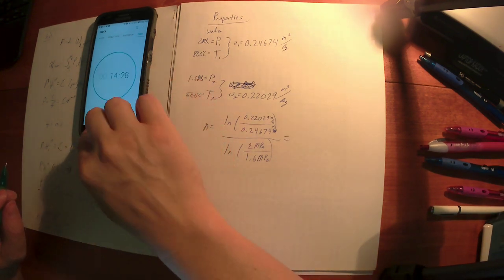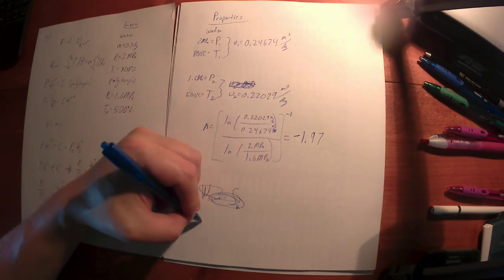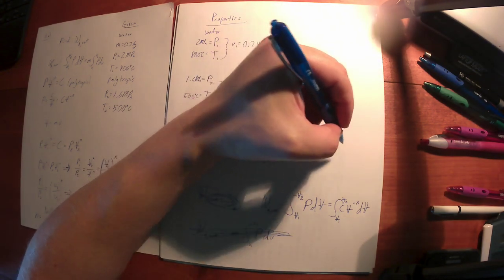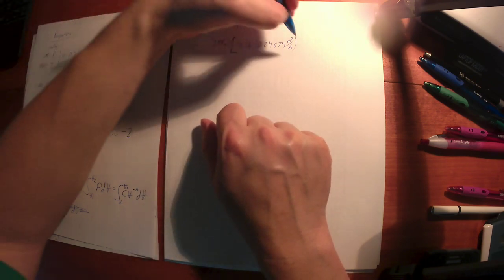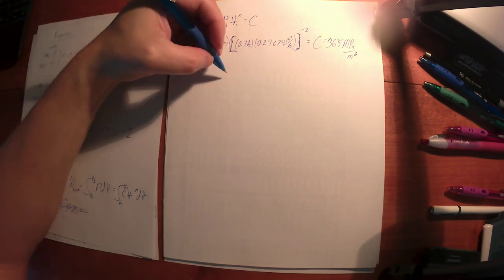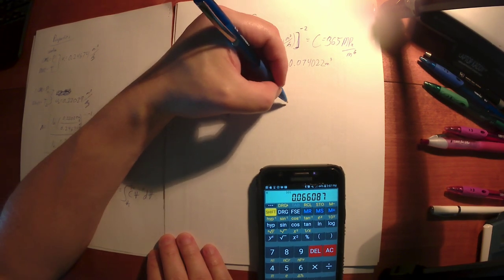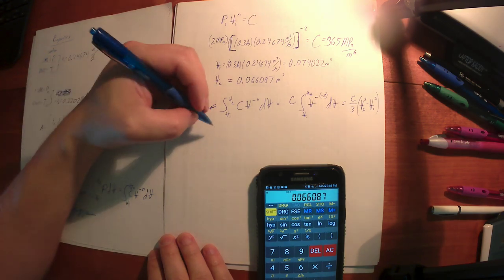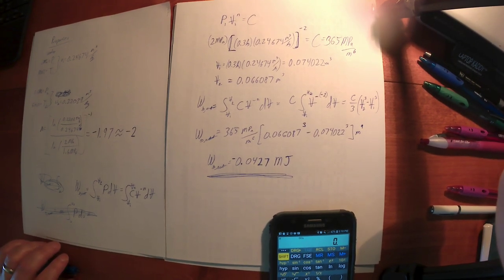Thermodynamics Lecture 9 part 3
Continued Discussion of First Law for closed, stationary systems. A polytropic example problem included.